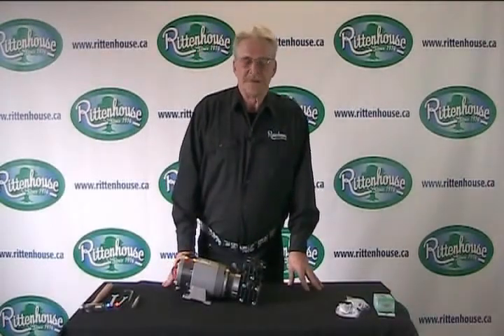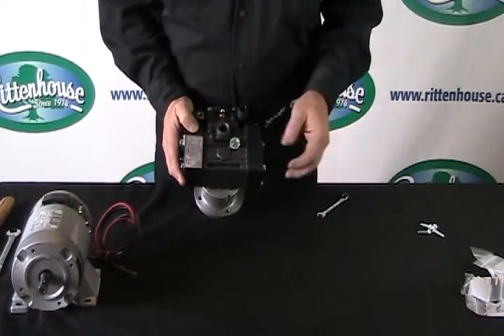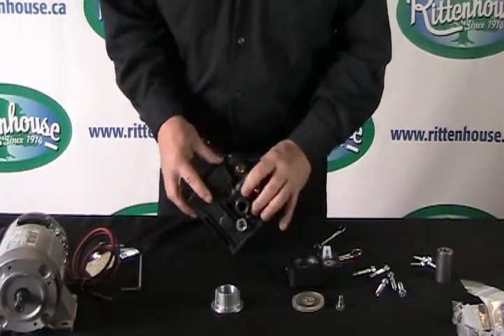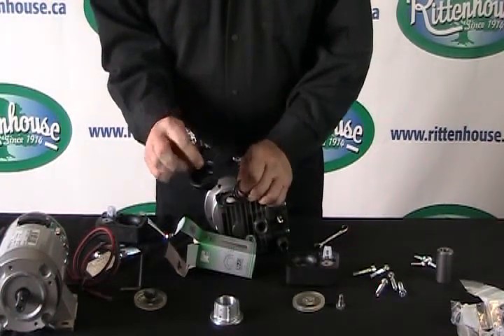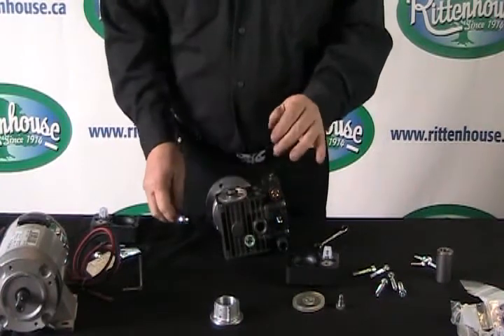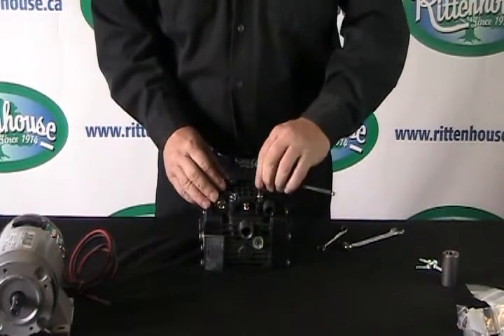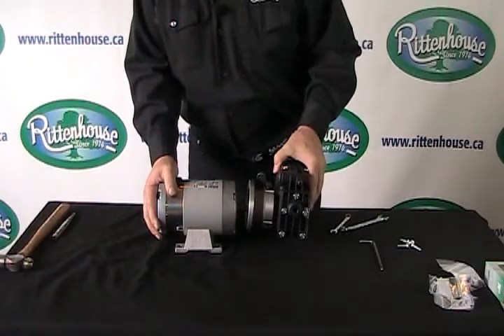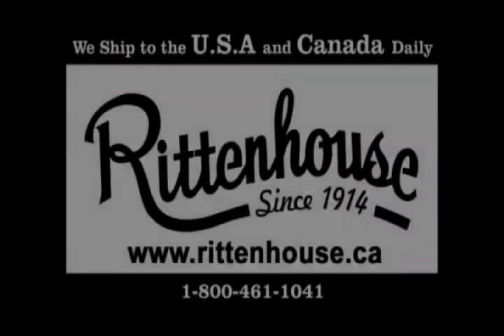Rittenhouse Udor Kappa 18/12-15/12 Repair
Noel explains how to repair a Udor Kappa 18/12 or 15/12 Electric 12 Volt diaphragm pump and the problems that may be occuing. If you notice that the pump oil looks a little milky and gray in color it is time to replace your diaphragms because the oil is being mixed with spray. Noel takes you through a step by step tear down and rebuild of this Kappa pump. To find out more information and pricing please go to our